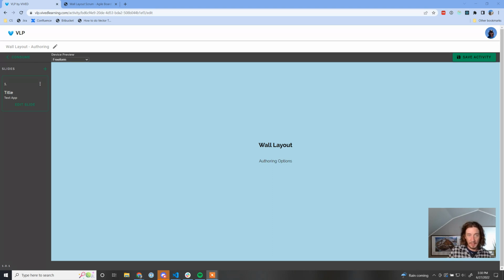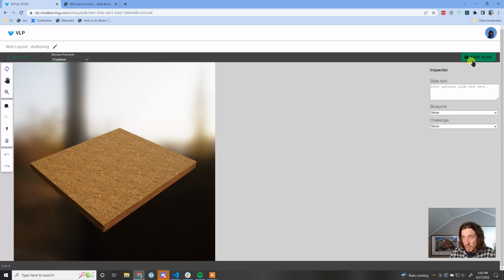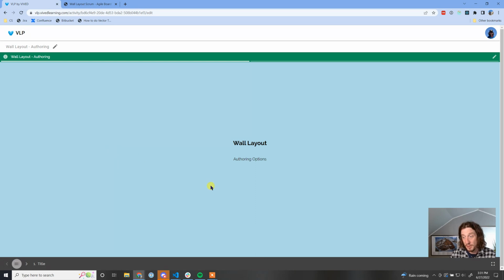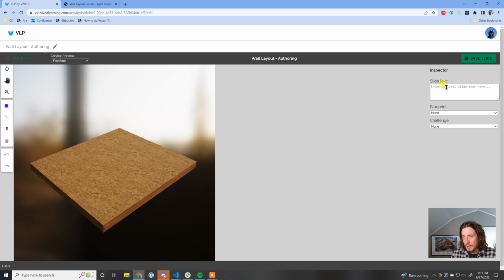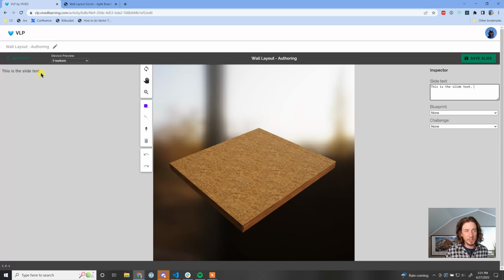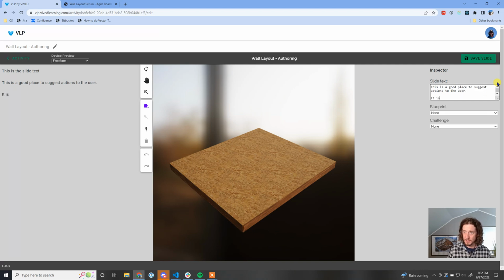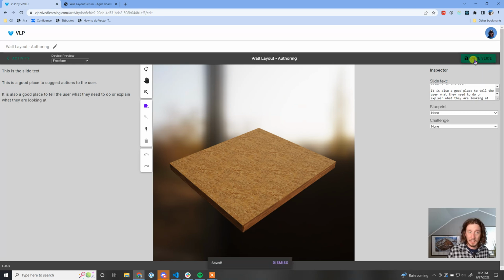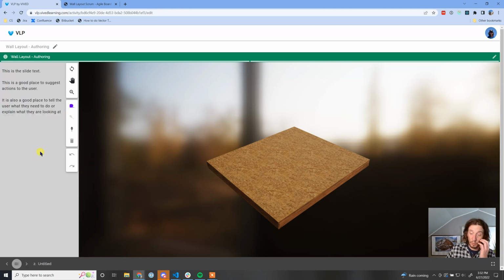Wall Layout Authoring - Slide Text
While authoring a slide with the wall layout app you have the option of presenting text to the user. This video explains how to do that.